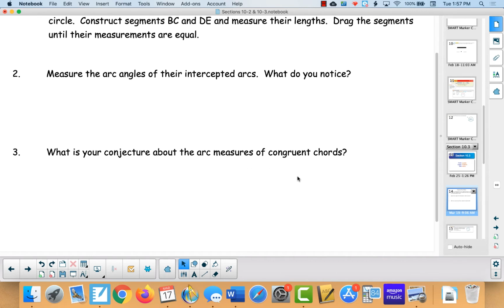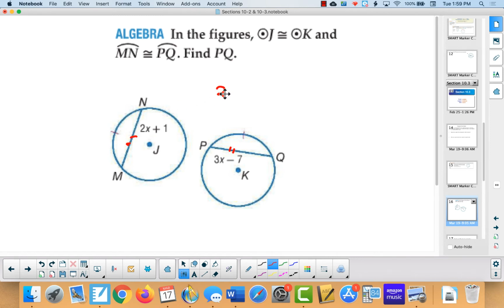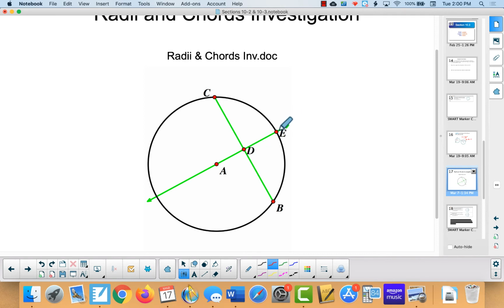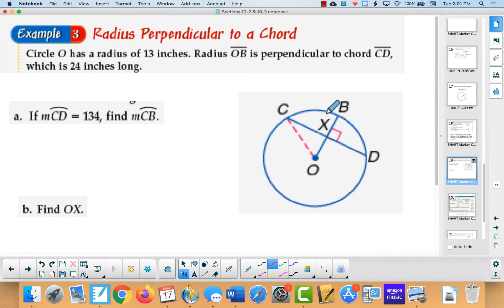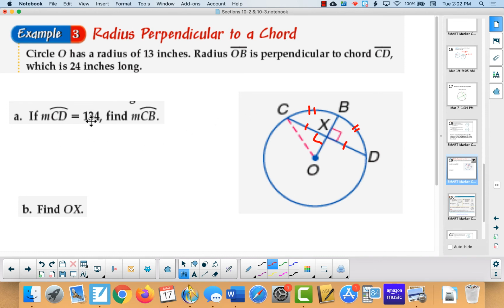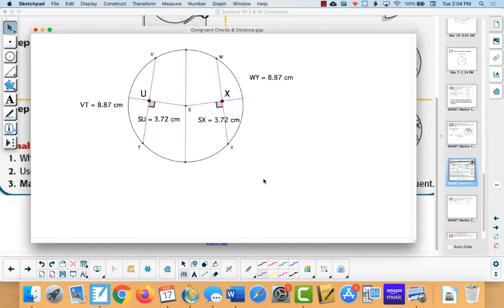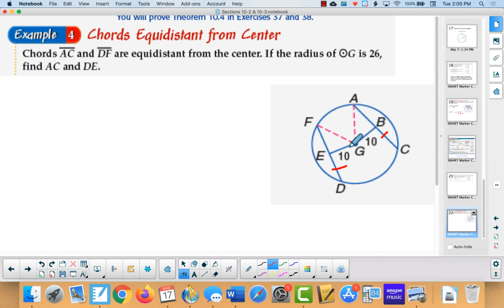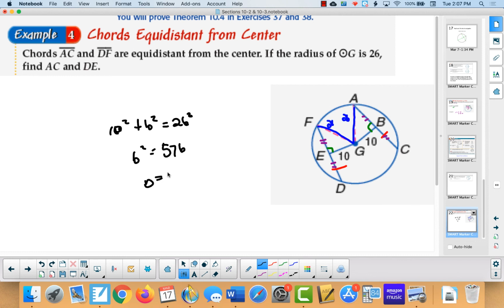Section 10 3